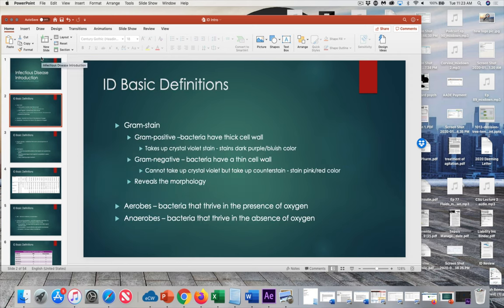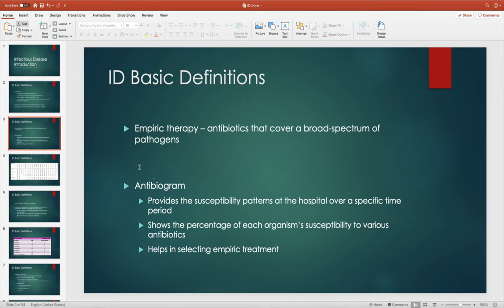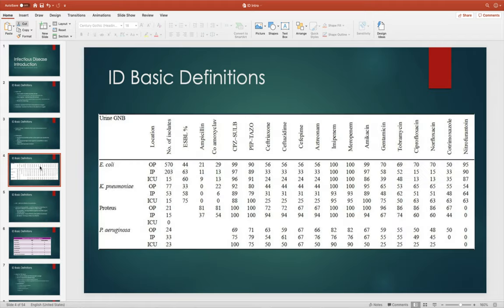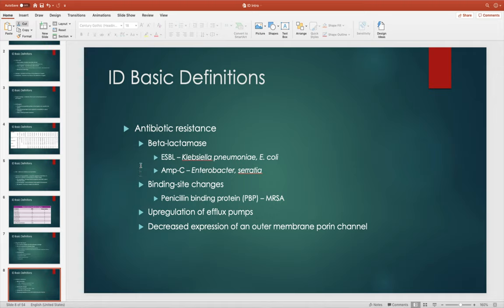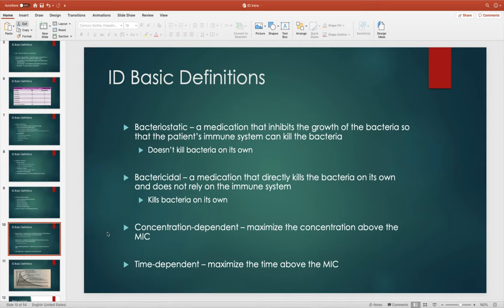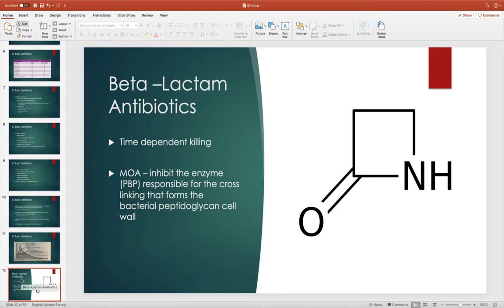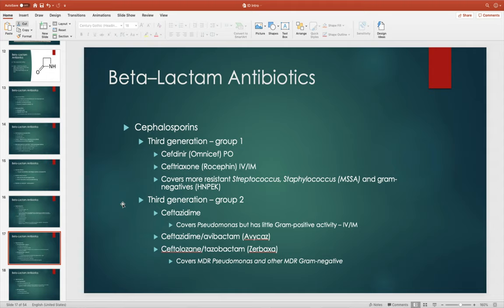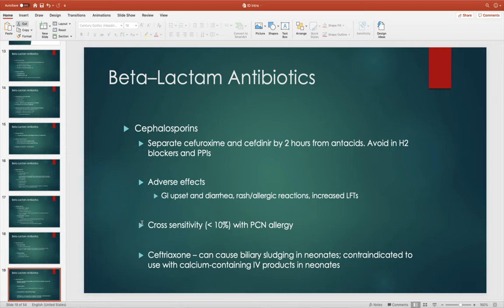Intro to Antibiotics - Part 1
This is the first lecture for the PA students in their infectious disease block of pharmacology.

Instagram and other social media platforms - @corconsultrx

This podcast reviews current evidence-based medicine and pharmacy treatment options. This podcast is not for patients and not intended as advice or treatment.